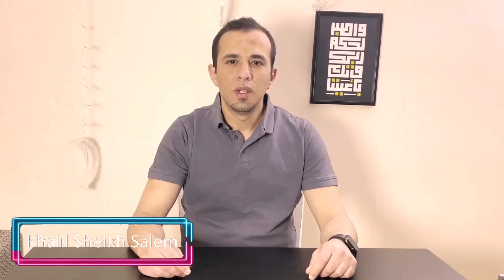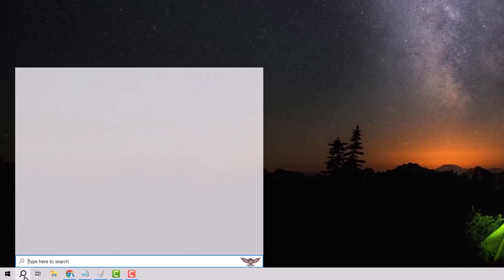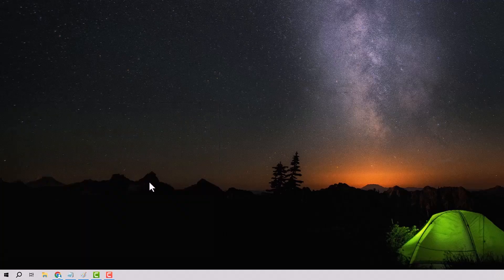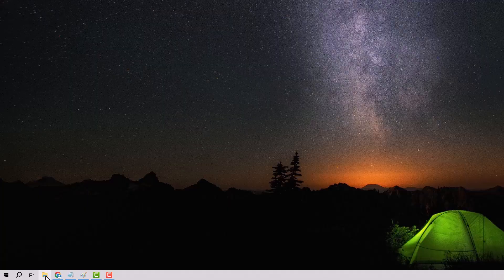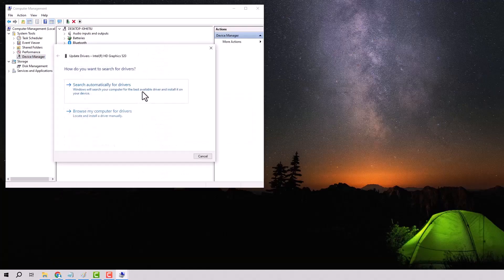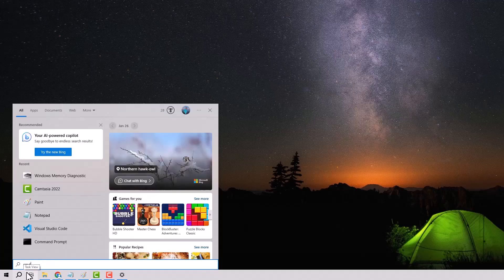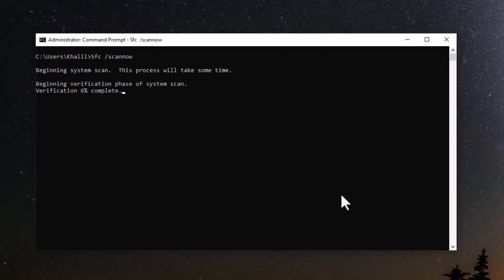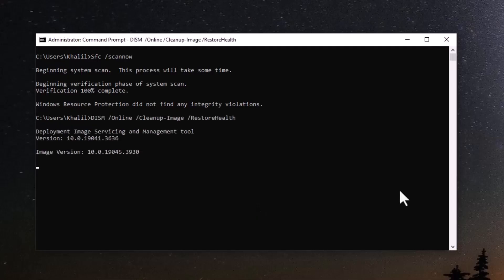Fixed✔️ UNEXPECTED STORE EXCEPTION 0x00000154 Error ⚠️ Blue Screen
The UNEXPECTED STORE EXCEPTION with error code 0x00000154 Blue Screen of Death , known as "Unexpected Store Exception in windows 10 or windows 11  occurs on Windows systems and signifies a critical issue beyond the operating system's capability, resulting in a system crash. One common cause is corrupted system files, as these files play a crucial role in the proper functioning of Windows. When these files become corrupted, it can trigger unexpected errors.

⏱️ Timestamps ⏱️
00:00 Intro
00:18 Step1
00:38 Step2
01:12 Step3
02:09 Step4